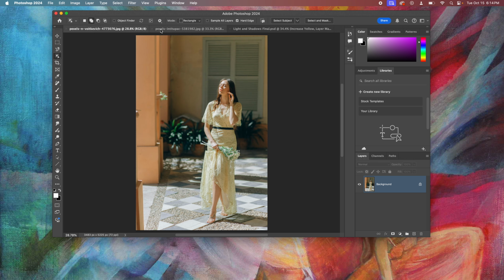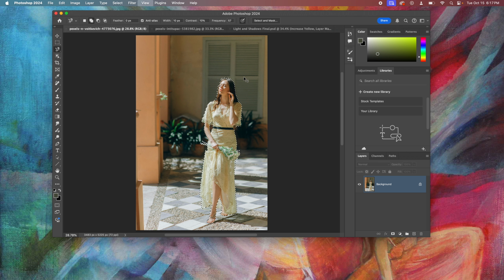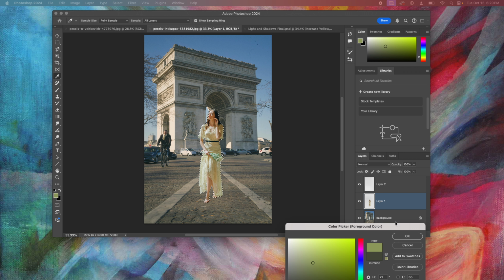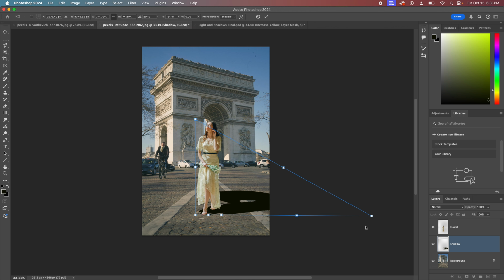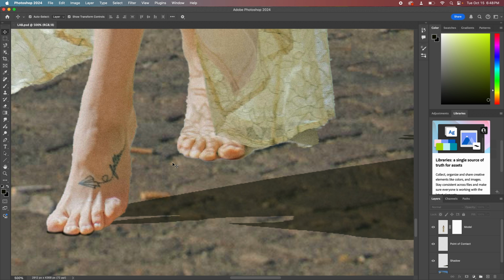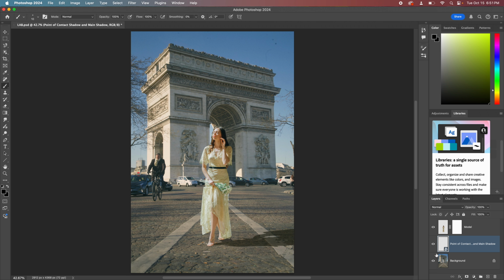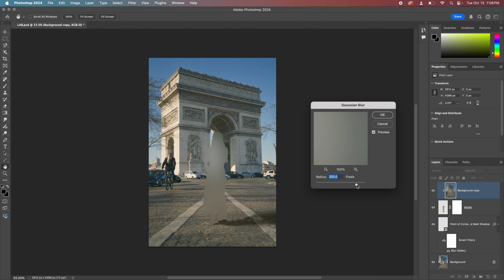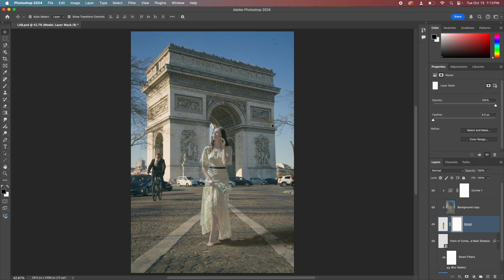Light and Shadow Lab